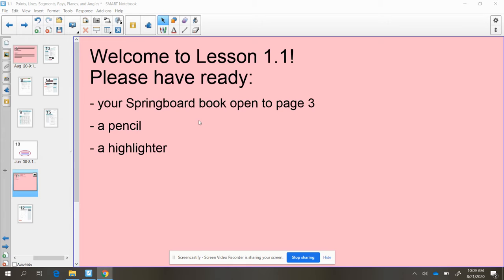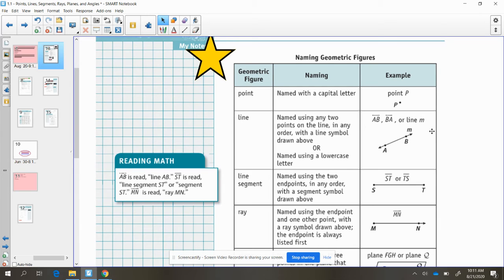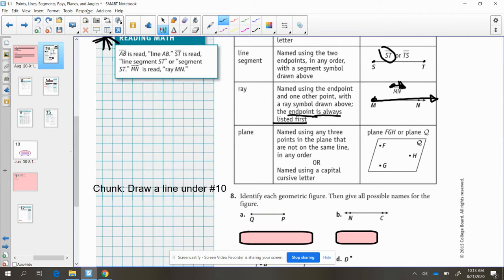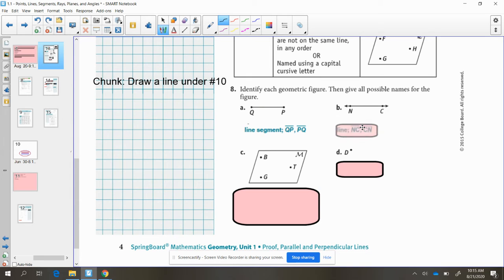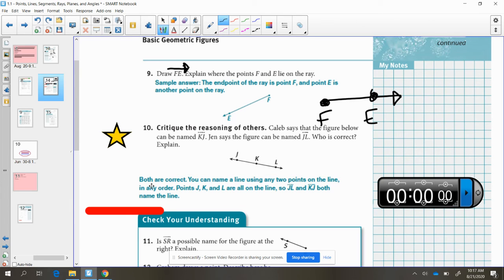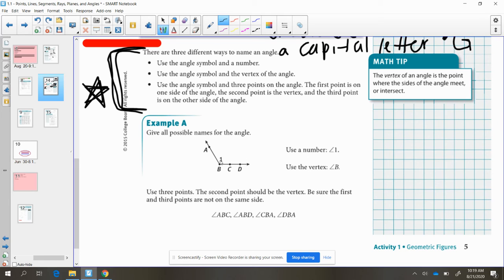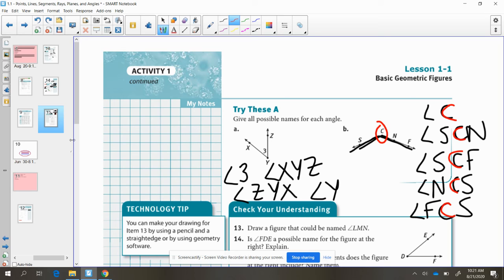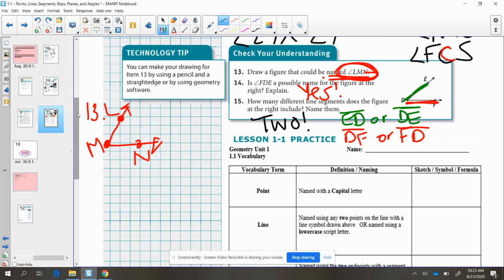Geo Lesson 1.1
Welcome to Lesson 1... Basic Geometric Figures